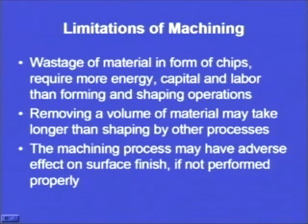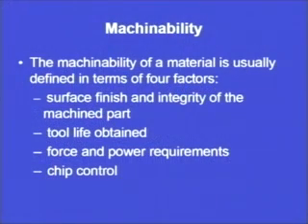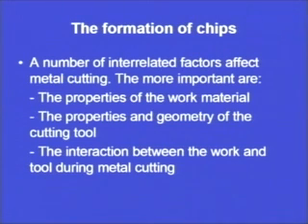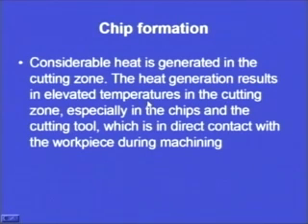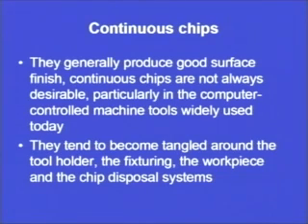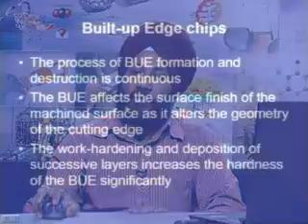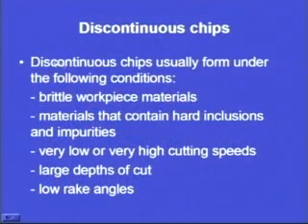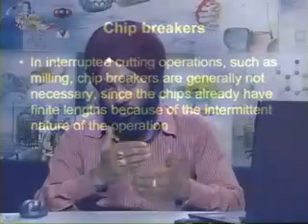Mod-1 Lec-14 Machining - I